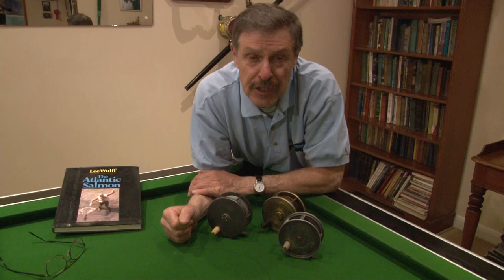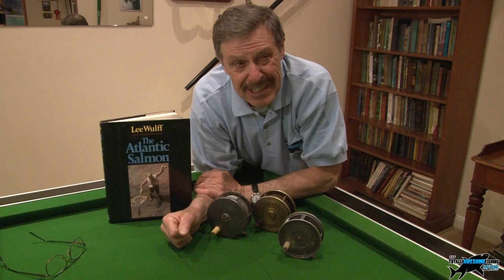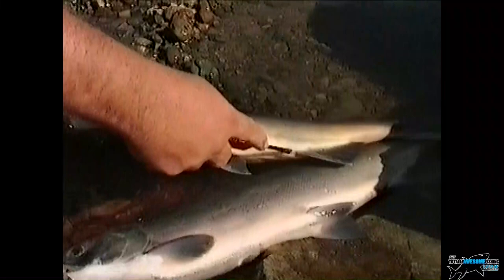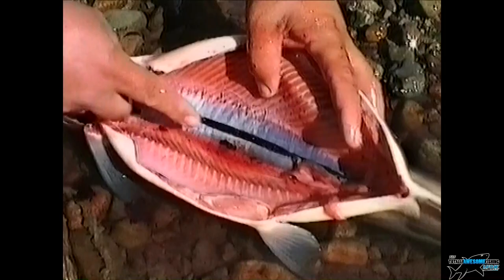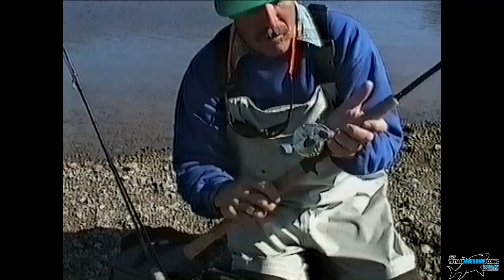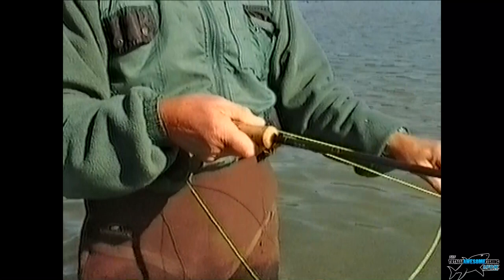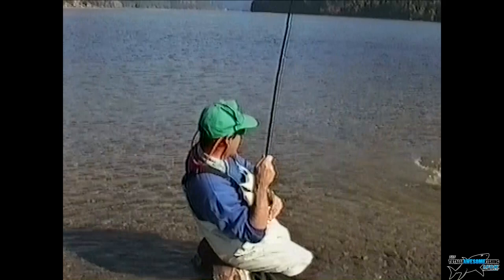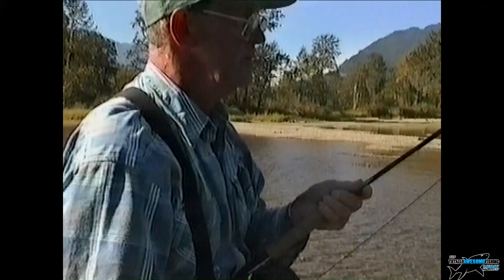Salmon on the fly - Vintage - The Totally Awesome Fishing Show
Salmon on the fly! Another one from the vintage series of TAFishing.

▬▬▬▬▬▬▬ SOCIAL MEDIA ▬▬▬▬▬▬▬

▬▬▬▬▬▬▬ ABOUT TAFISHING ▬▬▬▬▬▬▬

▬▬▬▬▬▬▬ TAOUTDOORS ▬▬▬▬▬▬▬